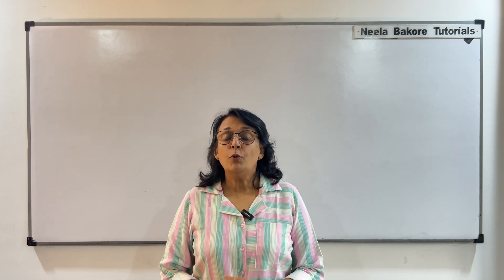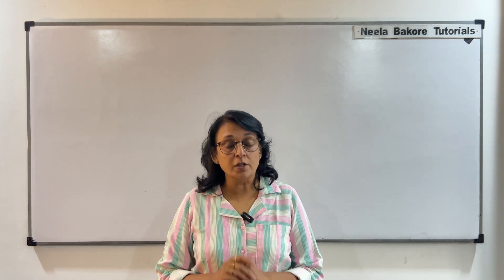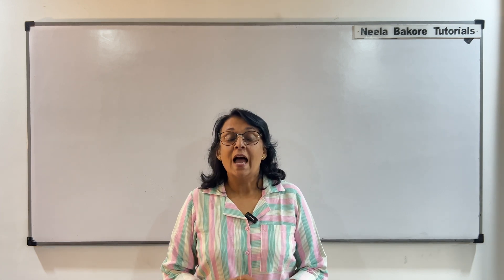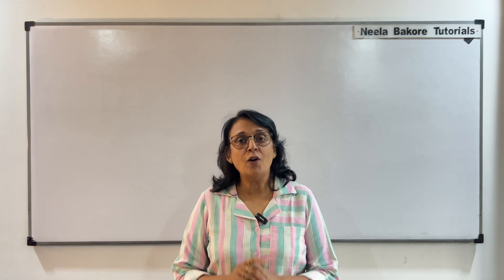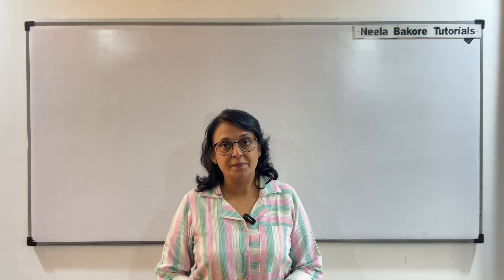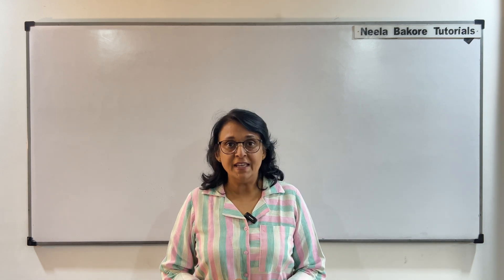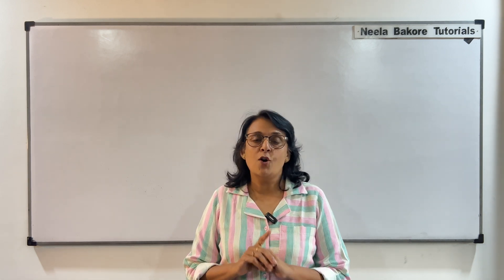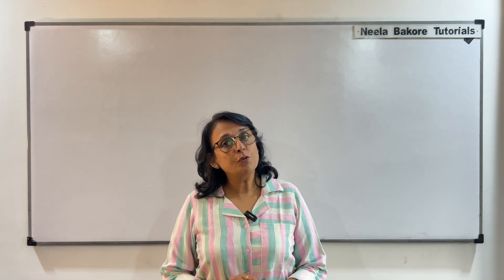Foundation Course for IX & X | Neela Bakore Tutorials | Class 9 and Class 10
Introducing foundation course for class IX and X

Visit the following website to take unlimited online tests, download the study notes and worksheets.